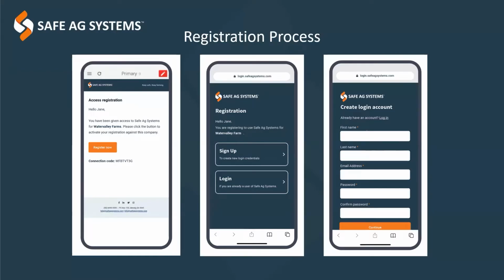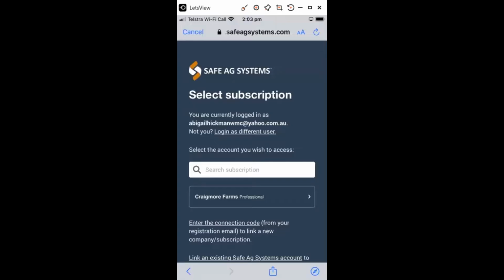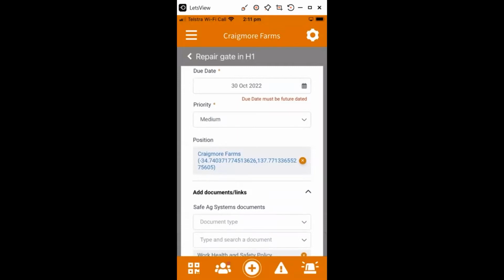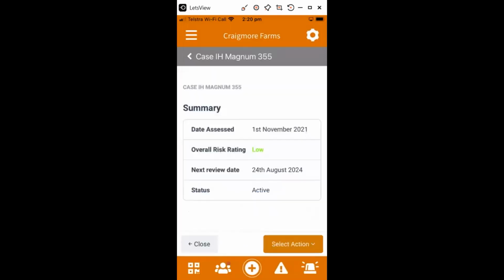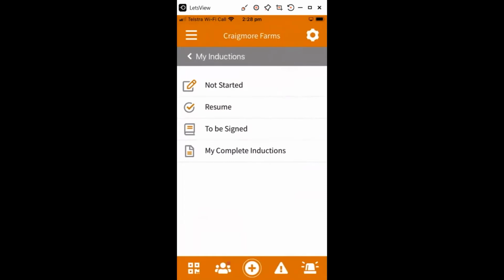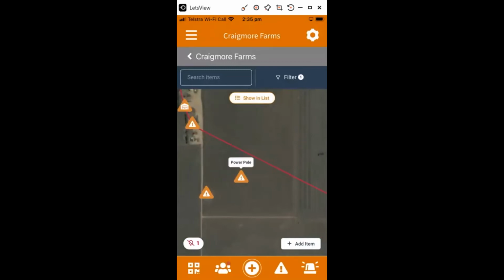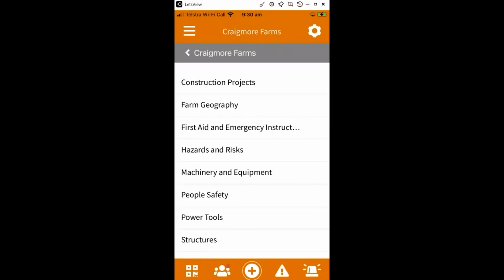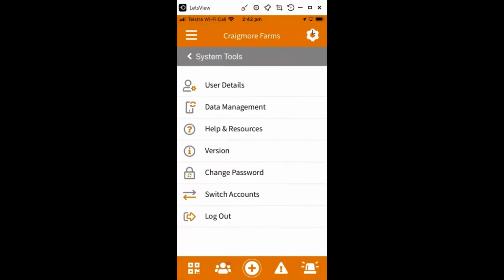Using the App for Workers - A Safe Ag Systems Webinar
In this webinar created for workers, you'll learn how to:
Download the mobile APP and login for the first time, Utilise the At Work/Not at Work function, Run through the worker view of the Task Manager, Log and view a hazard, Complete an induction, Add maintenance records, Walk-through Near Miss and Incident reporting, Access emergency information, Activate an Emergency from your App, Complete a pre-operational safety check and Using the QR code function to access inventory.